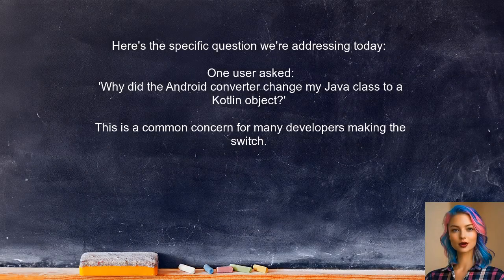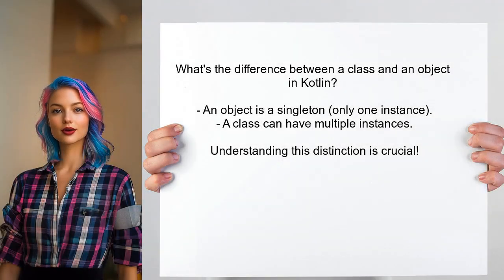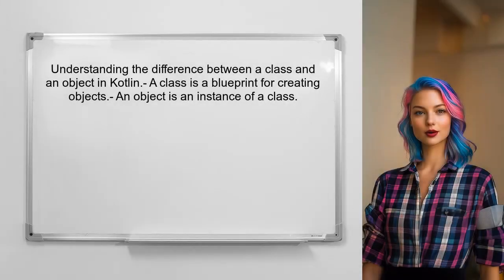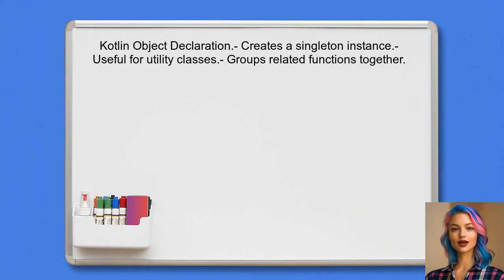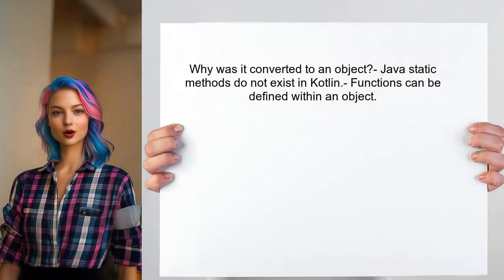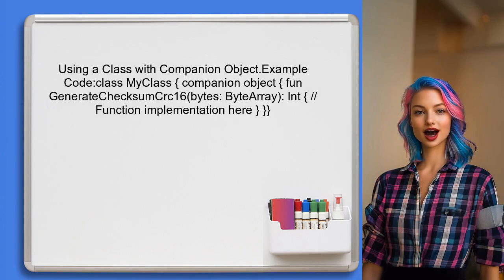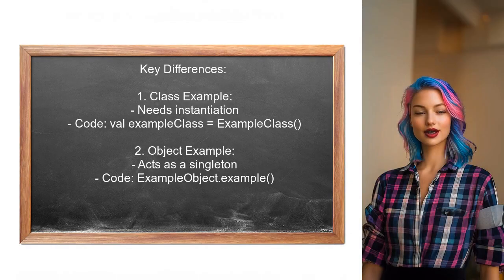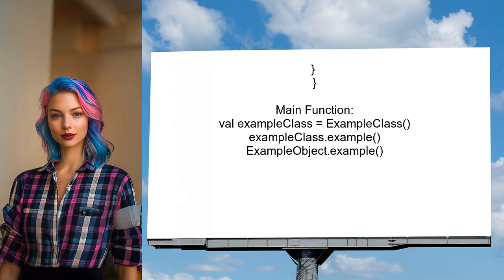Understanding the Difference Between Class and Object in Kotlin Explained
In this video, we dive into the fundamental concepts of Kotlin programming by exploring the key differences between classes and objects. Understanding these two core components is essential for any Kotlin developer, as they form the backbone of object-oriented programming. Join us as we break down their definitions, roles, and how they interact within your code, providing you with a clear and comprehensive understanding of these crucial concepts.

Today's Topic: Understanding the Difference Between Class and Object in Kotlin Explained

Related to: kotlin, class, object, kotlinprogramming, object-orientedprogramming,